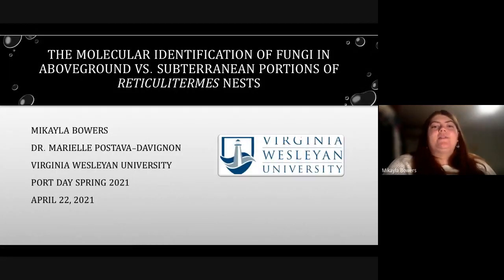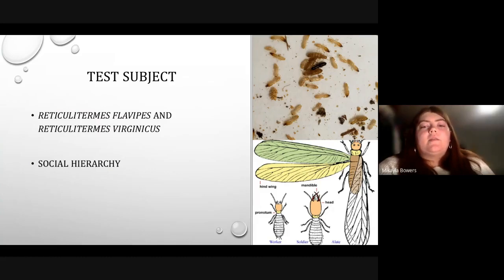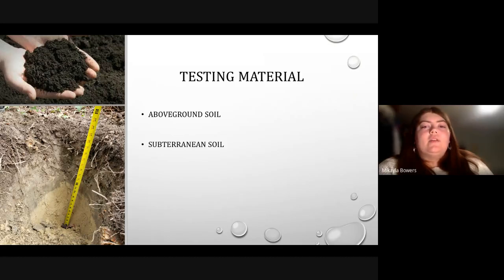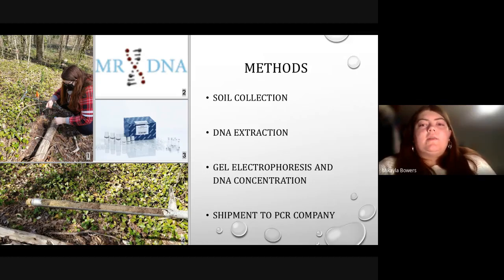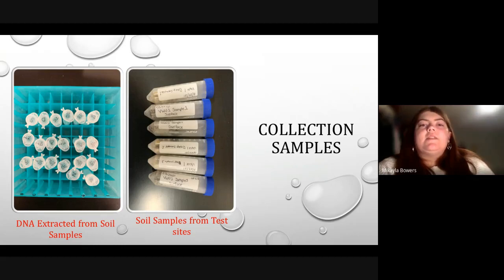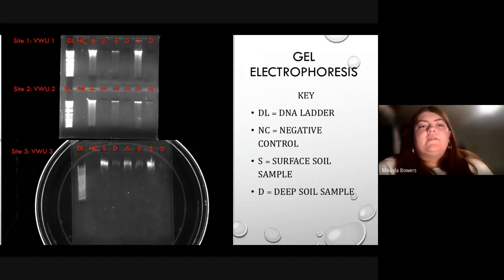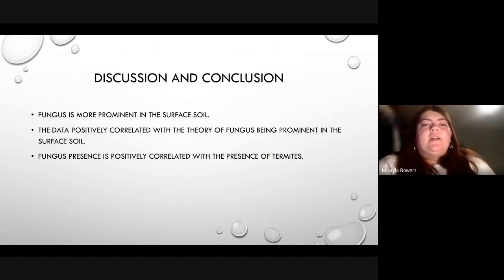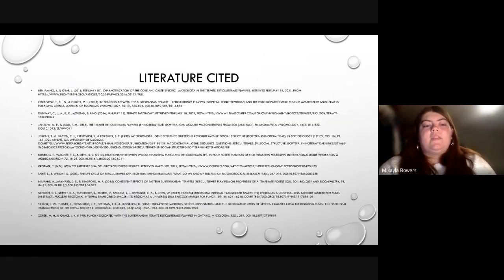Bowers, Mikayla '21 (UR): "The Molecular Identification Fungi in Aboveground vs. Subterranean"...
"The Molecular Identification Fungi in Aboveground vs. Subterranean Portions of Reticulitermes Nests"